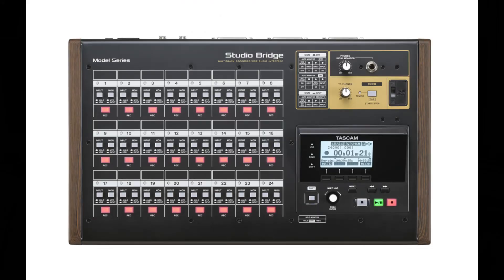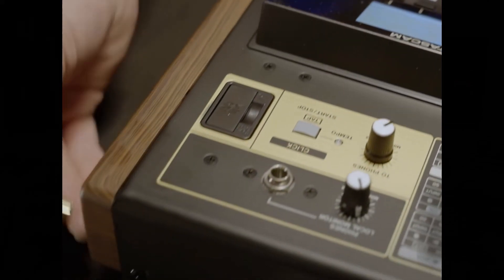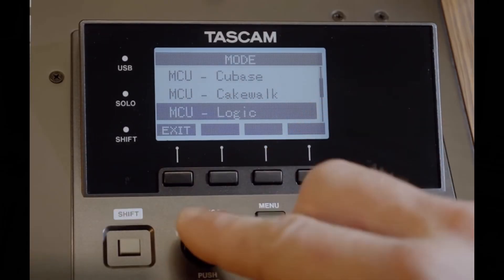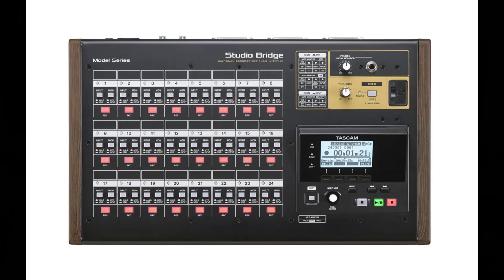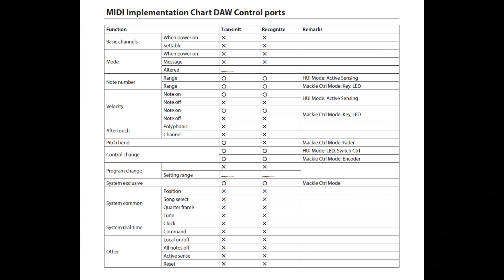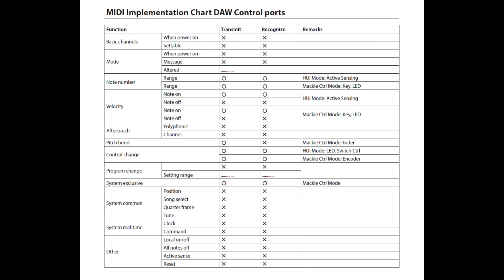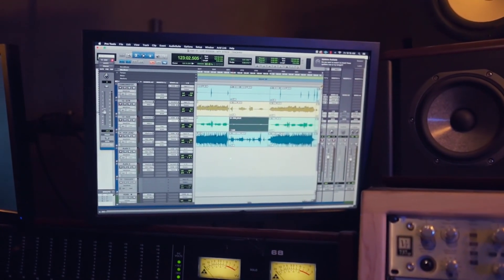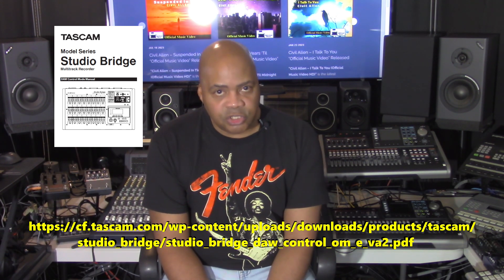Tascam Studio Bridge: DAW Mode and MIDI Implementations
No doubt that Studio Bridge's flexibility is significant. In this presentation, I cover how to connect the unit to a DAW (DAW MODE) and which DAWS are compatible. I also breakdown both Studio Bridge MIDI implementations; The USB MIDI (DAW) implementation and the 5 pin DIN MIDI port implementation. Watch all of this presentation now to get the information you want and deserve.